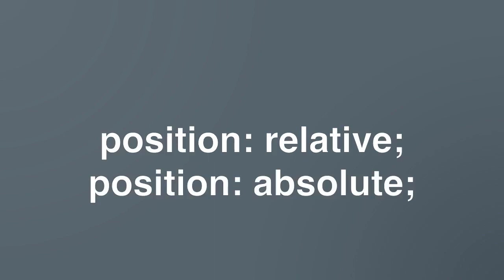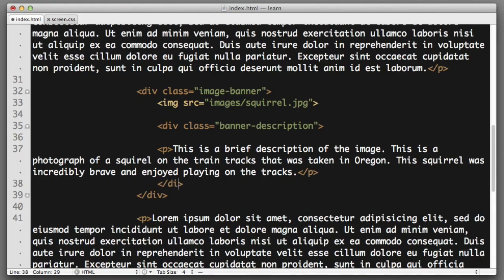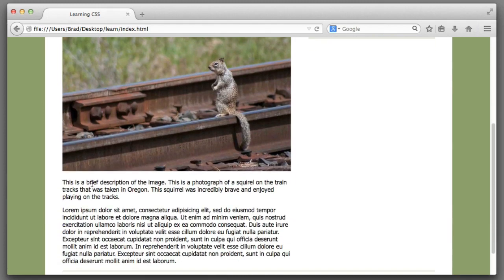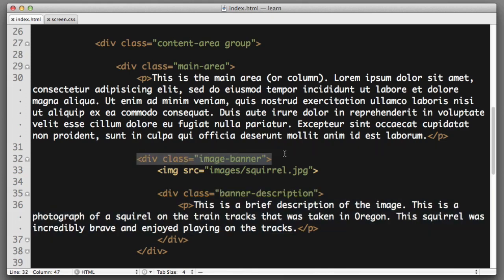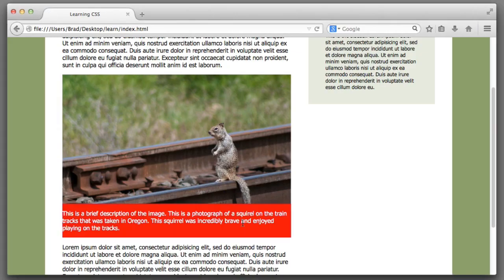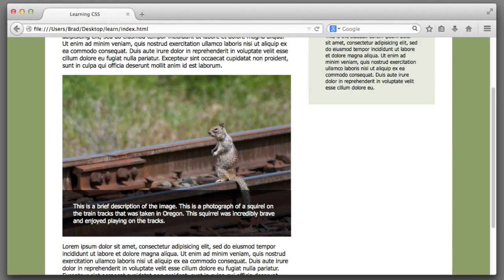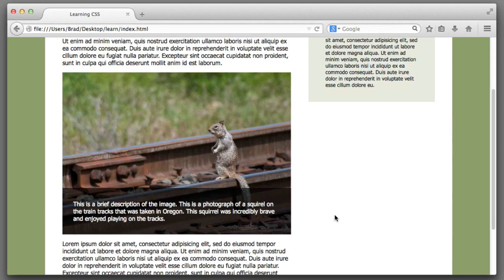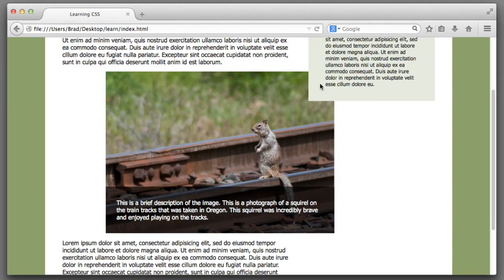033 overlapping content transparent backgrounds-Web Development